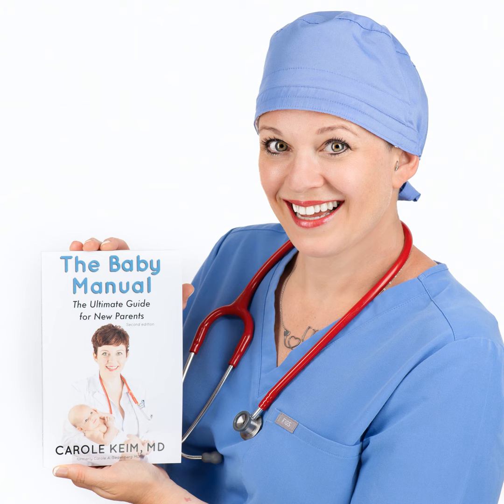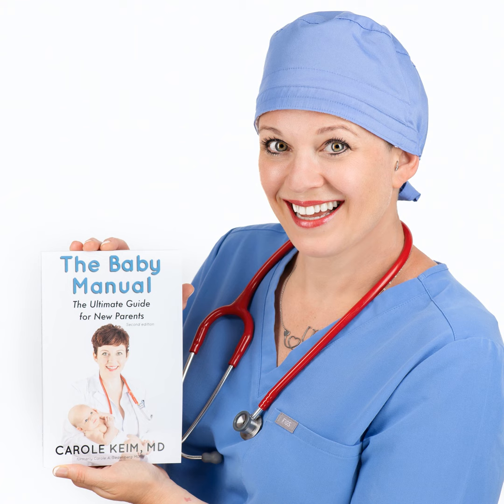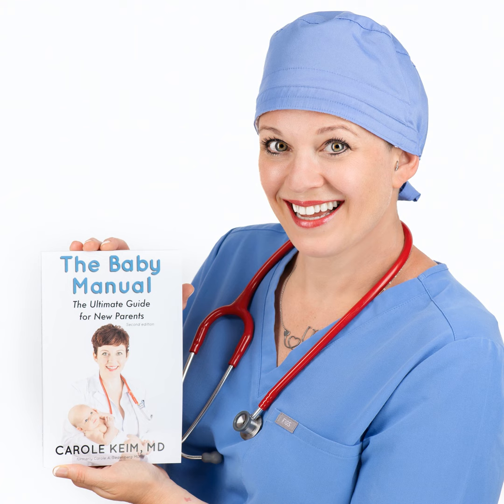113 - Vaccines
Dr. Carole Keim MD takes listeners through vaccines in today’s episode. She explains everything from how vaccines are created to common myths and misconceptions about them. She then details each baby and childhood vaccine, and what disease each prevents.

Dr. Keim breaks down how vaccines work and what criteria they must meet in disease to be effective. She explains the four main types of vaccines and lays each vaccination out in a clear manner, covering what age your baby or child will be when they receive the vaccine and how the immune response works. These vaccines are proven to protect your baby against everything from tetanus to mumps to pertussis and more.

This episode will cover:

  •  How vaccines work
  •  Criteria to create a vaccine
  •  The 4 different types of vaccines
  •  Common myths or misconceptions about vaccines
  •  Specific vaccines (all routine childhood vaccines)
  •  Total number of vaccines
  •  Common side effects and red flags, how to treat

How vaccines work: 00:44

  •  The purpose of vaccines is to trigger an immune response faster and with less harm than the original disease.
  •  The immune system is a lot like a microscopic team of superheroes, made up of white blood cells, antibodies, the complement system, and a few others.  These superheroes fight villains such as bacteria, viruses, and other pathogens.  If they cannot fight them fast enough, the villains will multiply and cause symptoms of disease.
  •  Vaccines give your superhero team information about what the villains look like, so they can recognize them as soon as they enter the body, and fight them off quicker and easier.

Vaccine criteria: 01:26

  •  In order to make a vaccine, certain conditions must be met
  •  It has to be effective.  We must be able to become immune to the pathogen; diseases like RSV and HFM are ones we can catch multiple times.  Chickenpox is one that you become immune to after catching it once.
  •  The pathogen must not be able to mutate faster than the vaccine can be given - we do flu boosters annually because the flu virus mutates about that often.  HIV and common cold mutate too fast for a vaccine to be developed.
  •  The vaccine must be cost-effective; it has to be cheaper to prevent the disease than to treat it

There are 4 main types of vaccines: 02:31

  •  Inactivated (killed pathogens)
  •  Live attenuated (weakened pathogens)
  •  Toxoid (a piece of what’s inside the pathogen)
  •  mRNA vaccines

Inactivated vaccines 03:44

  •  Most common type
  •  The bacteria or viruses in the vaccine are killed, so your immune system can safely learn to recognize the pathogen that it is trying to fight off.  These vaccines do not have the potential to cause actual disease.  What they do is cause the immune system superheroes to practice fighting the villains, kind of like practicing on dummies, which may cause mild signs of illness - fever, sore muscles, crankiness, or other symptoms.
  •  Examples: IPV (polio), HPV (human papillomavirus), HiB (Haemophilus influenzae B), pneumococcus (Streptococcus pneumoniae), meningococcus (Neisseria meningitidis), and Hepatitis A and B vaccines.

Live attenuated vaccines 04:02

  •  Made from bacteria or viruses that have been exposed to chemicals that make them weaker than the natural or “wild type” bacteria or virus.
  •  Since these pathogens are not killed completely, your superheroes aren’t just practicing on dummies, they are actually fighting the weakened villains.  So it is possible to have symptoms of the disease, but milder.
  •  Some people with weakened immune systems may not be able to fight them off, and can get the actual disease.  People taking steroid medications or immune suppressants, or who have HIV or other immune deficiencies should consult a doctor about whether it is safe to receive these vaccines.
  •  Examples: oral polio vaccine, MMR (measles, mumps, and rubella), Varicella zoster (chickenpox), and rotavirus vaccines.

Toxoid vaccines 04:55

  •  Made from just part of the pathogen, and protect against the kinds of bacteria that cause symptoms after the toxins inside them are released.
  •  These toxin-carrying bacteria are like villains carrying around a bottle of poison, and the toxoid vaccine gives the superheroes the poison to sample and build up resistance to it.
  •  Example: DTaP (diphtheria, tetanus, and acellular pertussis).

MRNA vaccines 05:23

  •  Newest type
  •  mRNA is like a copy of instructions. These give your immune system something like a sewing pattern to print out and make the dummies for your body to fight
  •  Example: some COVID vaccines

Myths and misconceptions about vaccines: 05:45

  •  Many parents have concerns about vaccinating their children.  It only takes one serious reaction to call into question the safety of vaccines.  And it has been so long since the vaccine-preventable diseases have run rampant that we in the United States don’t fully understand the scope of wha...